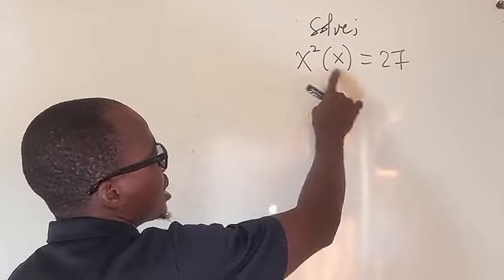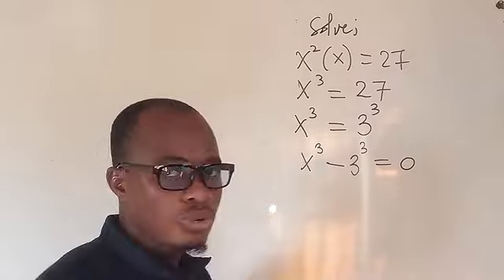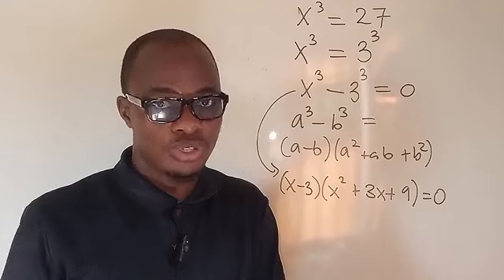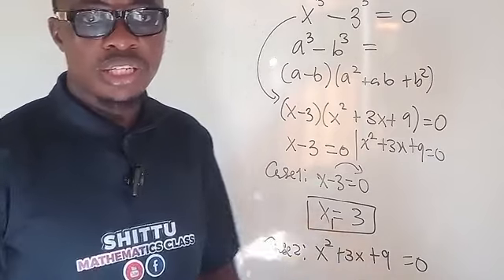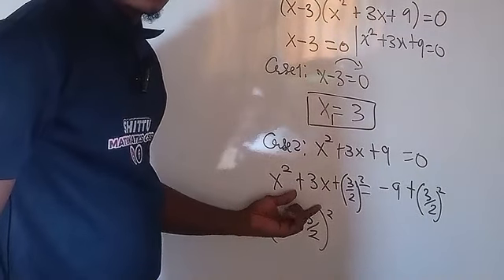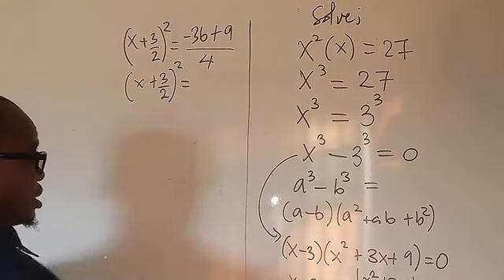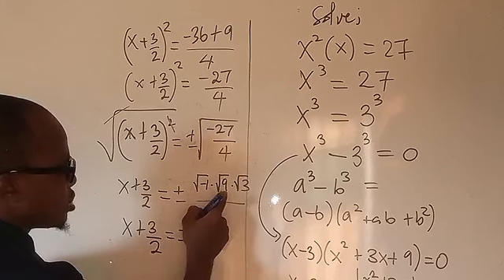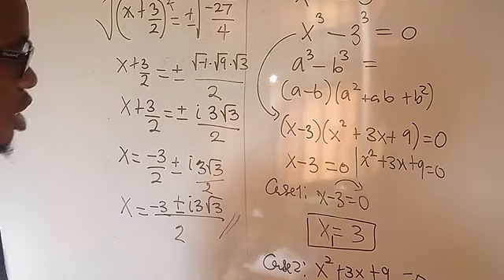ALGEBRA Brain Teaser Can You Solve It? | x=?@ShittuMathematicsClass01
Get ready to put your algebra skills to the test with this brain teaser! Can you solve it and prove your math prowess? This algebra puzzle is designed to challenge your problem-solving abilities and make you think outside the box. Take your time, think carefully, and see if you can come up with the correct solution. Will you be able to solve it? Give it a try and find out!